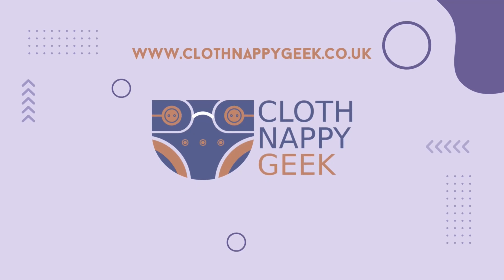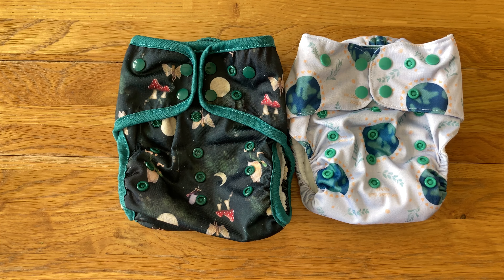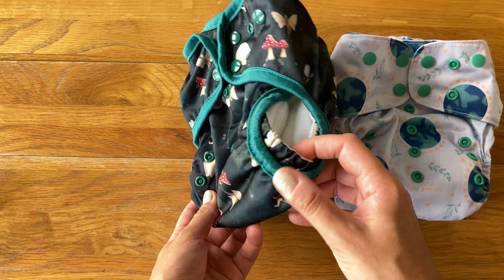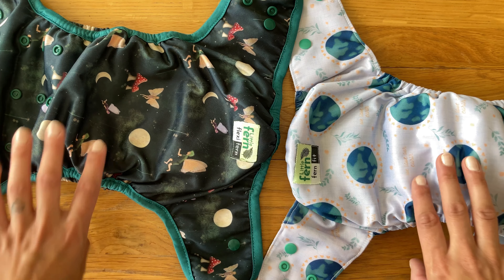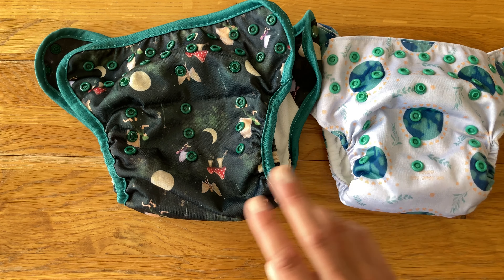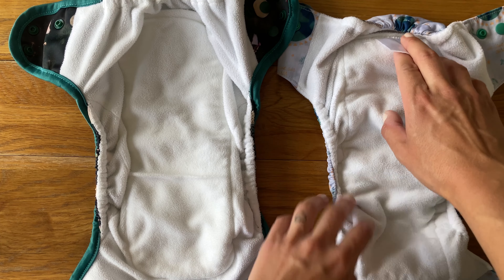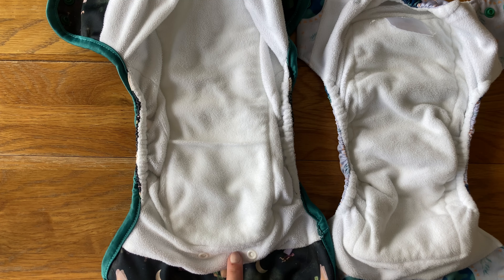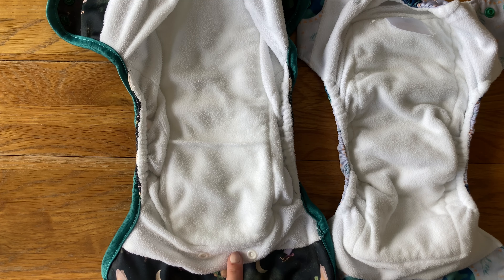Little Fern Flexi Fern and Fern Fit nappies compared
Comparison of the Little Fern Flexi Fern and Fern Fit nappies.